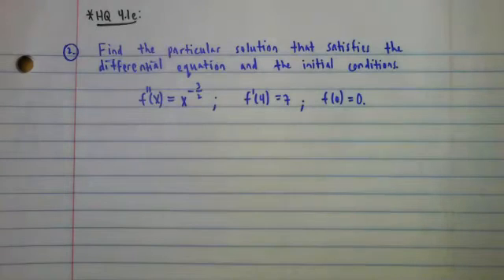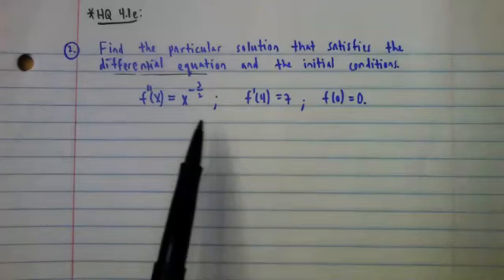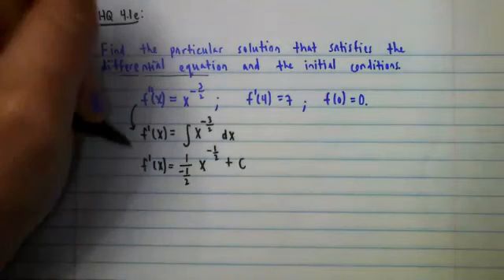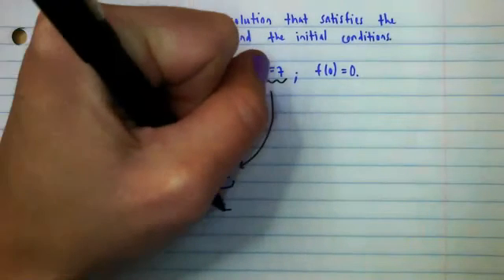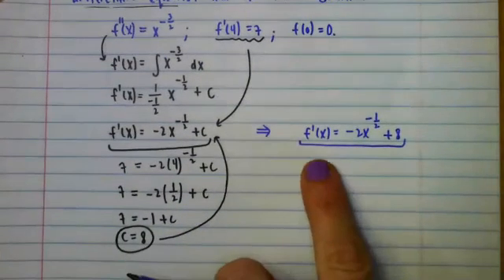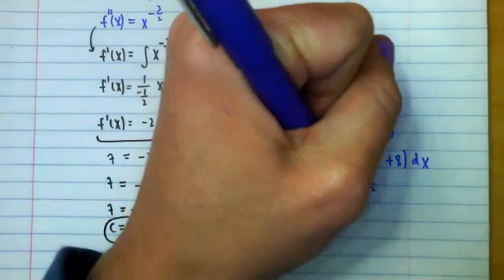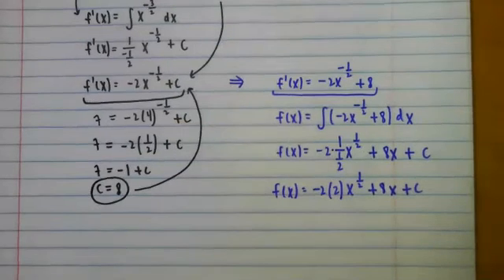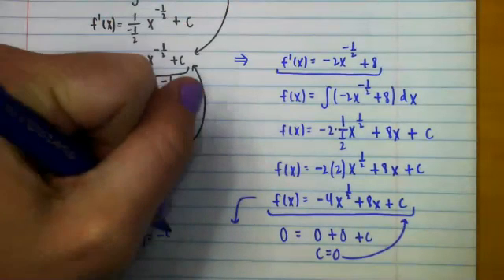Acc Calc HQ 4.1e #2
Finding a particular solution, given a second derivative and initial conditions